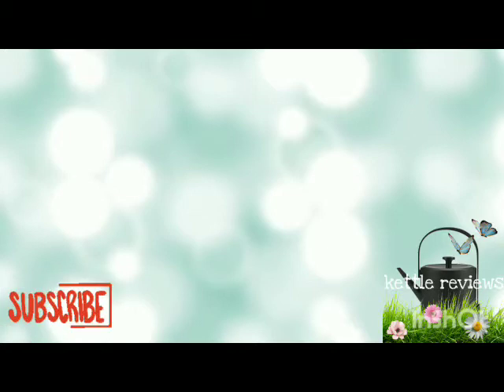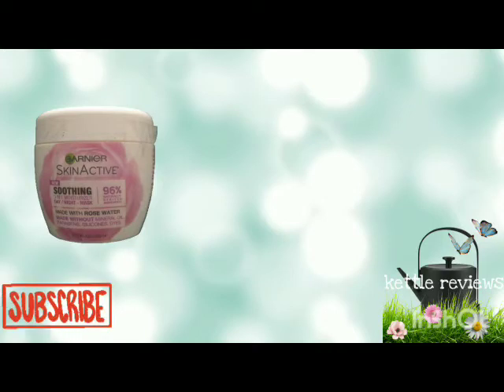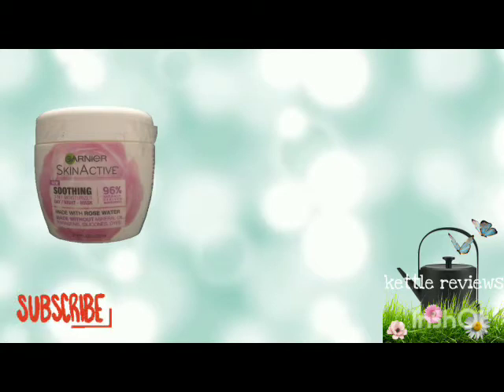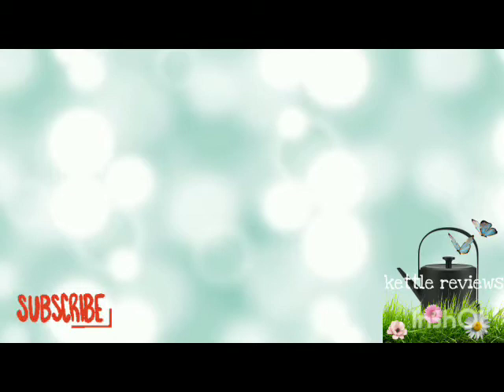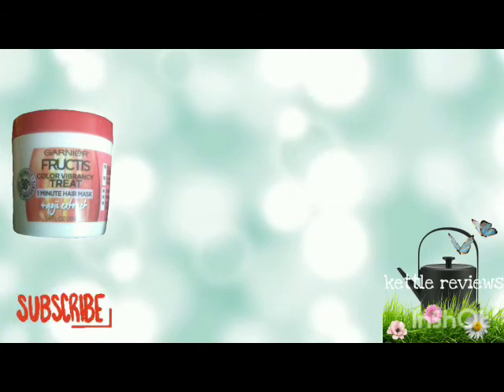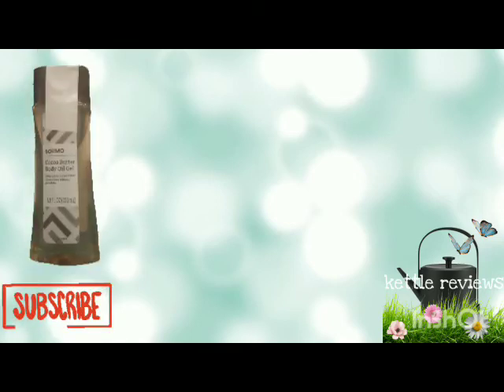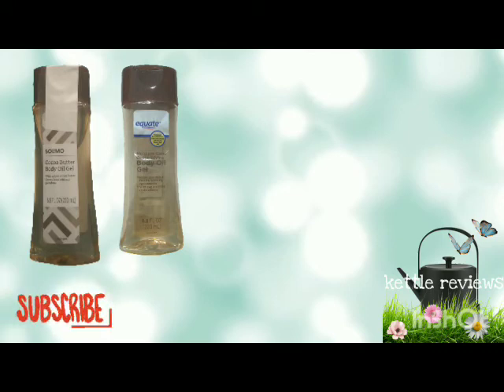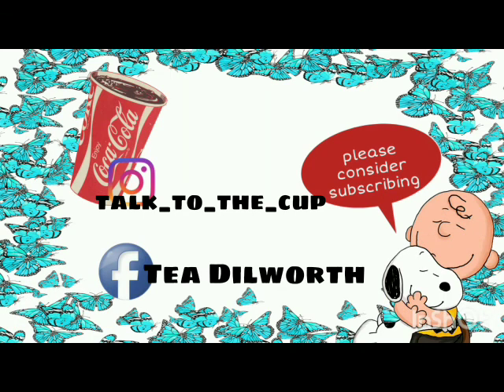Kettle Review2 April 2021 Product Review